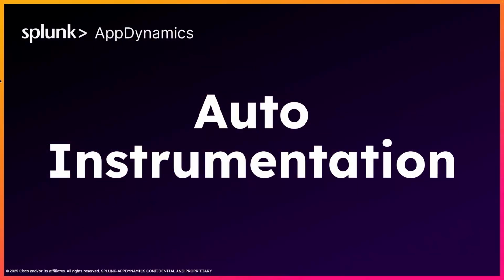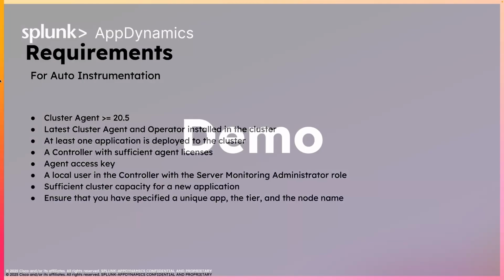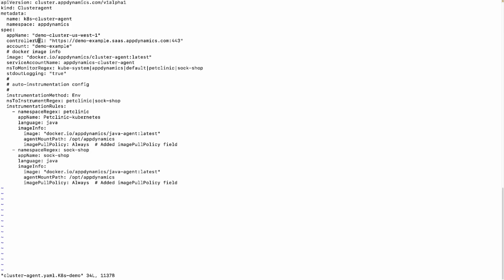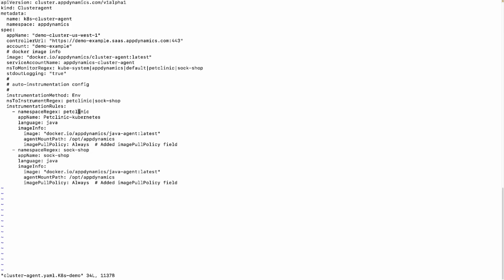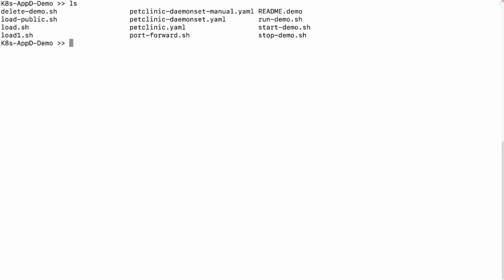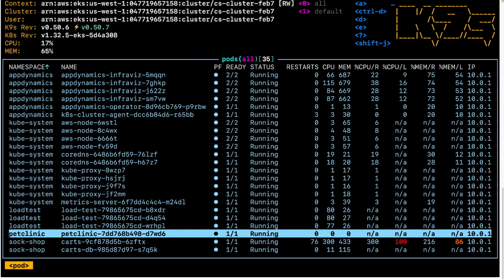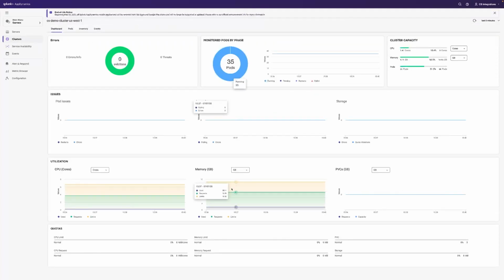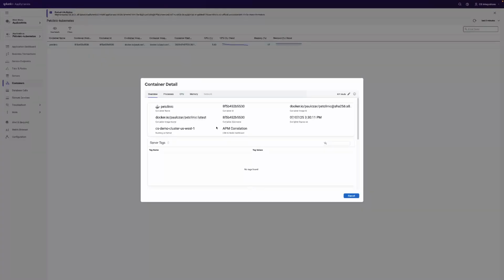How to - Auto Instrumentation (APM) with the Splunk AppDynamics Cluster Agent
Follow along with a Cisco Observability Customer Success Engineer, walking you through how to set up auto-instrumentation of an APM agent, with the Splunk AppDynamics cluster agent. He covers how to set it up on a simple java application with the Splunk AppDynamics cluster agent, instrumented in a Kubernetes environment. from start to finish.